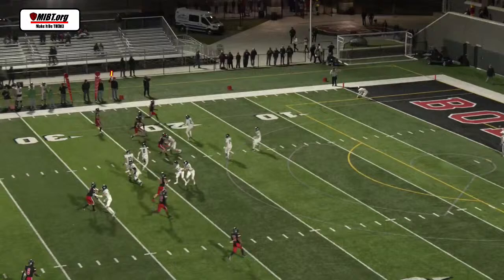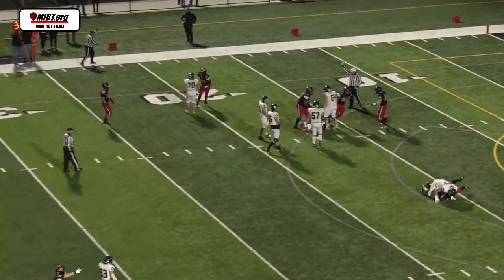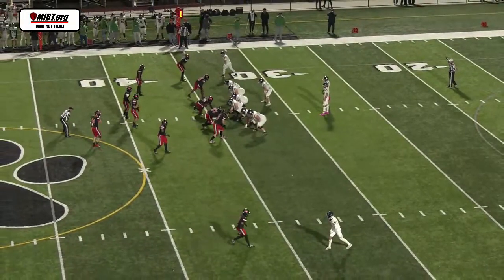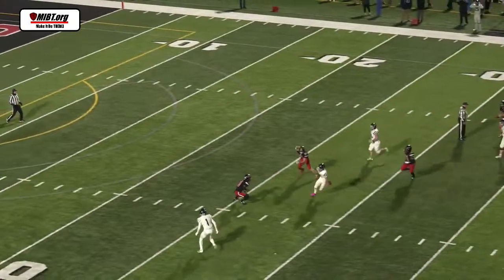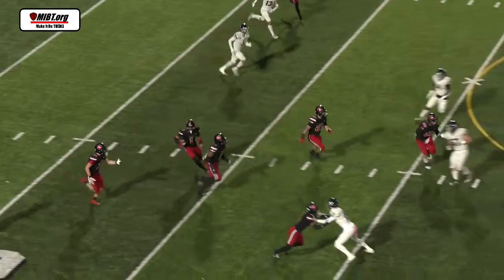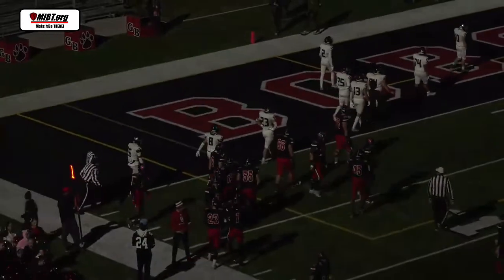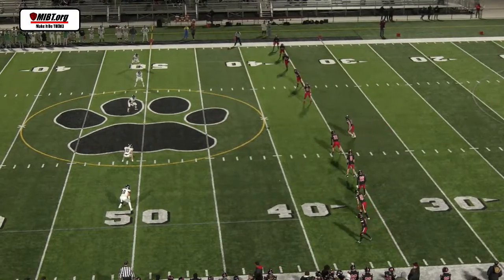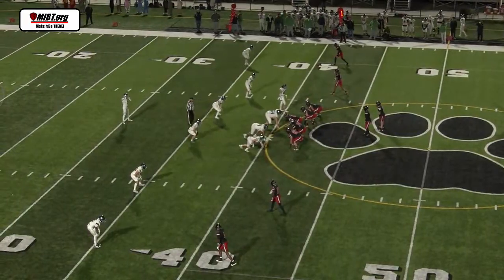Watch This High School Football Game With an Expert Official | Real-Time Breakdown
Join Tim Kiefer of MIBT as he breaks down an entire high school football game in real time! Watch how he analyzes plays, identifies teaching moments, and builds his football officiating education videos from scratch.

Whether you’re a football official looking to sharpen your skills or a fan who loves seeing how the game is dissected from an expert’s perspective, this video is for you.